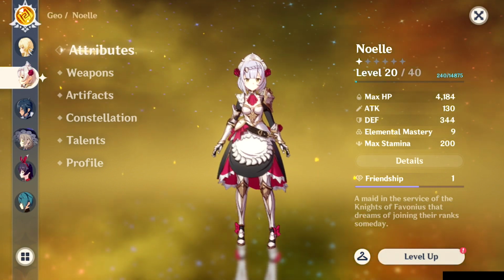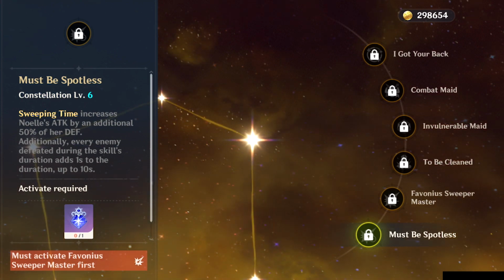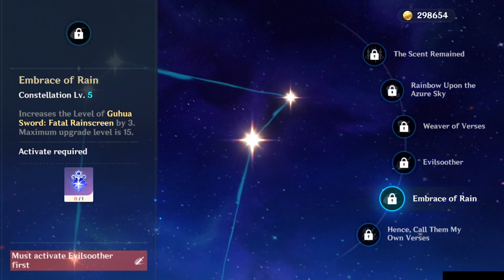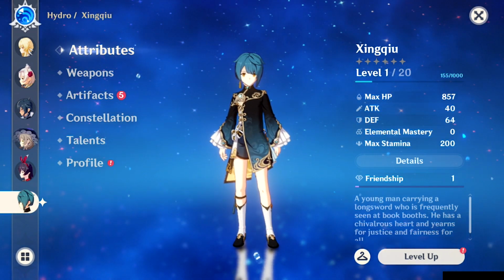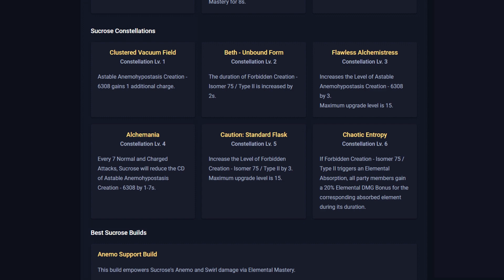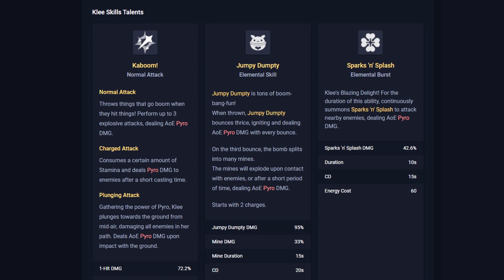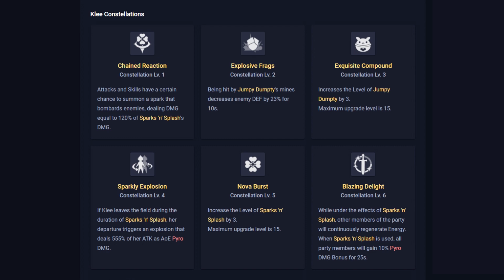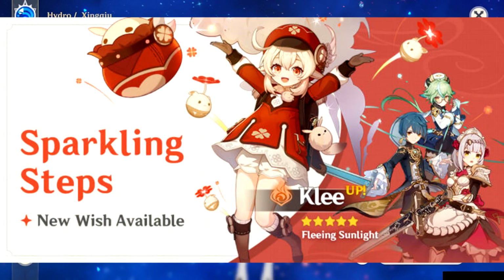Is KLEE Banner Worth It For F2P? Genshin Impact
So, you want to play it smart and maximize your team's potential. Should you wish on the Klee banner? Or should you skip it? As a Free to Play or Low-Budget Player, the choice is clear. The verdict? Watch the video to find out!